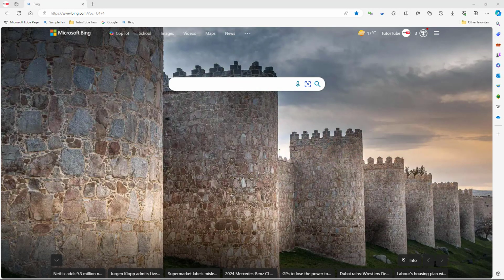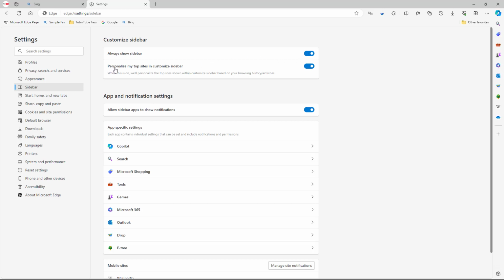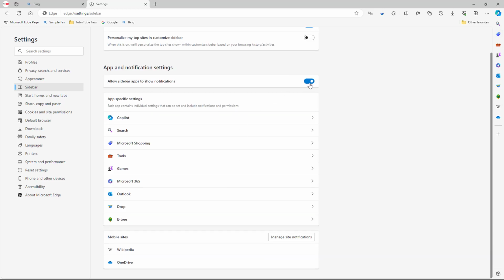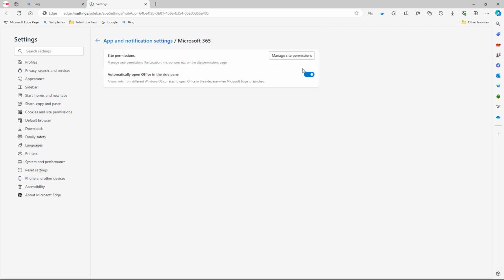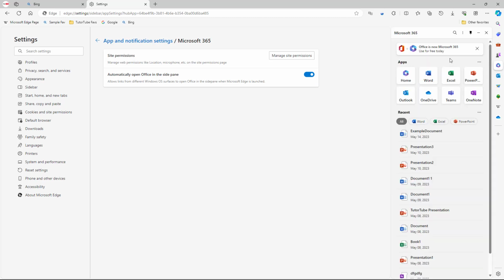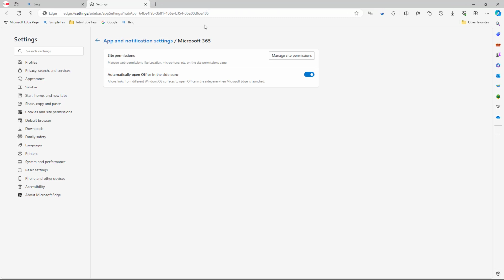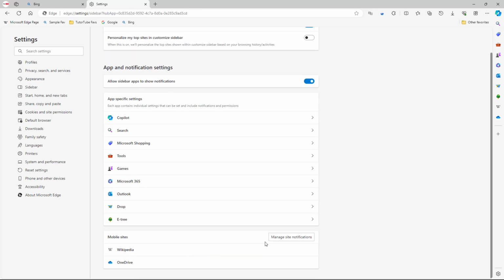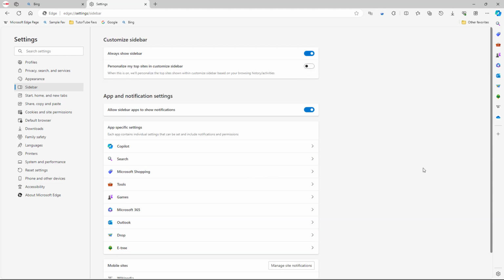Microsoft Edge - Lesson 91 - Sidebar settings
In this tutorial, we will be discussing about Sidebar settings in Microsoft Edge